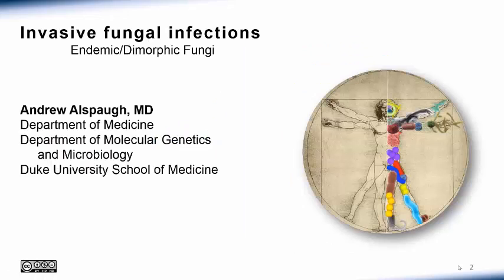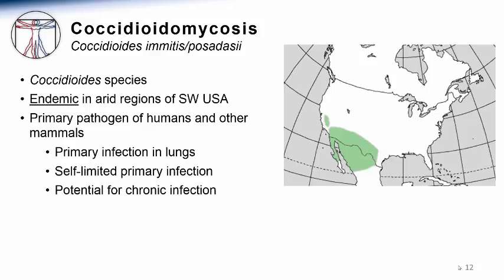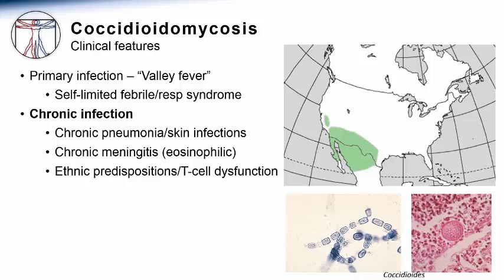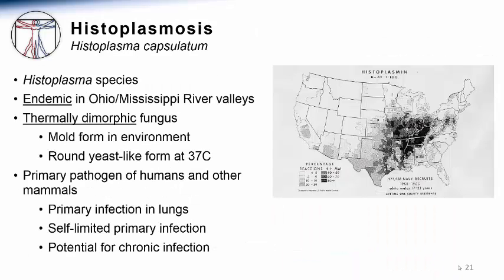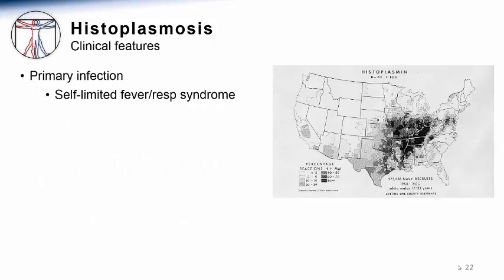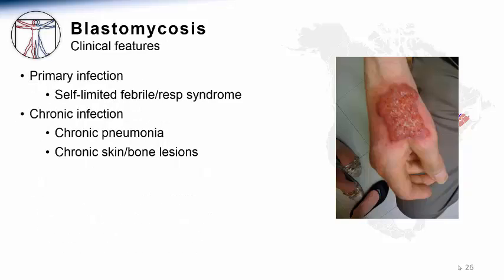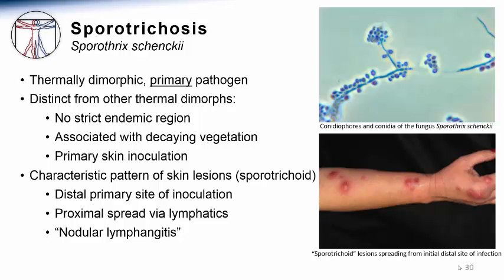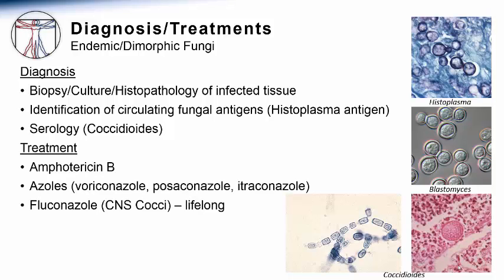Endemic Fungi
4. Endemic Fungi